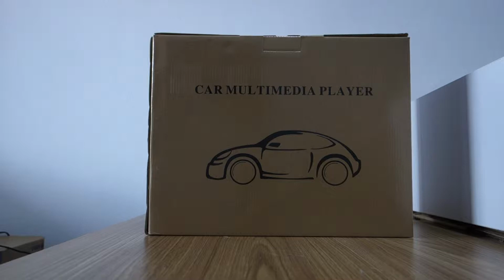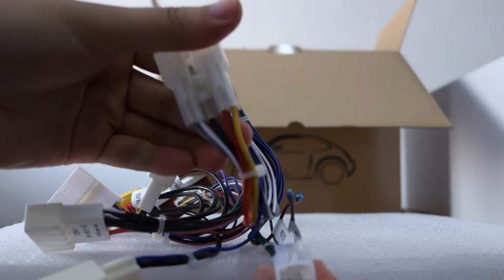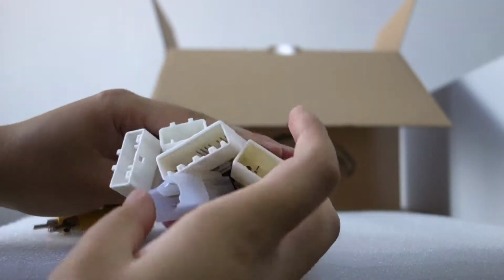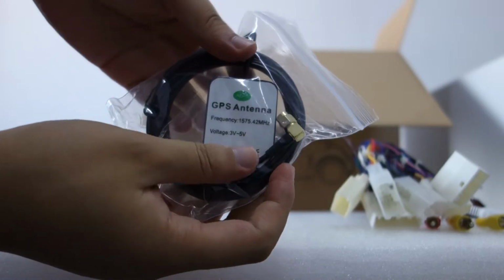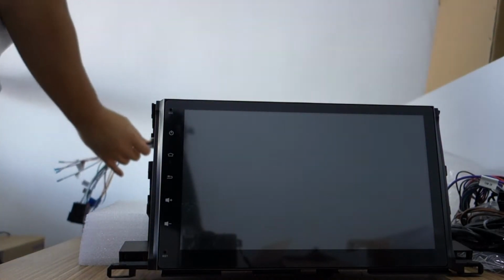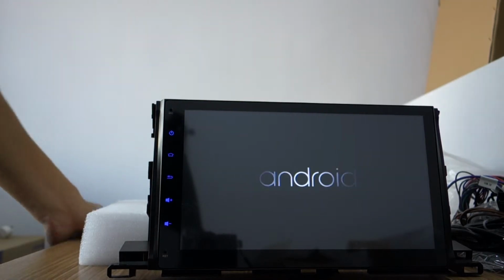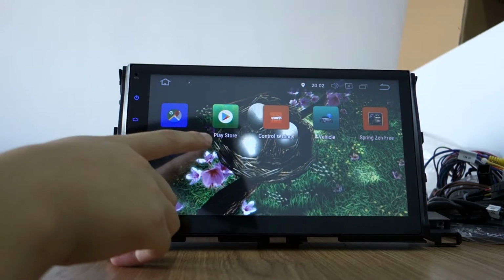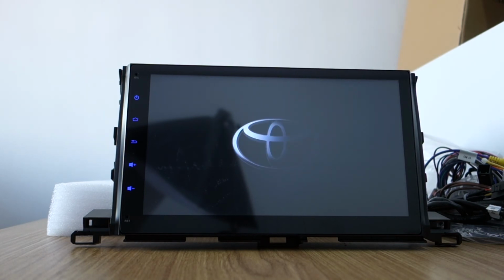Belsee 10.1" Touch Screen Radio Android 8.0 Oreo Head Unit for Toyota Highlander Unboxing Review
Belsee Android 8.0 octa core PX5 Ram 4GB Rom 32GB double 2 din 10.1" IPS dual touch screen gps navigation for Toyota Highlander Kluger 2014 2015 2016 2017